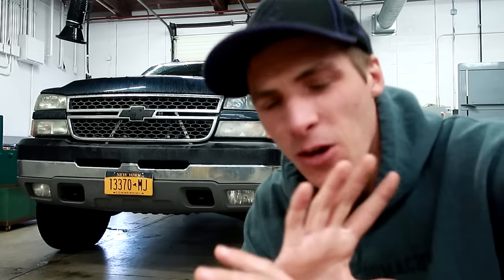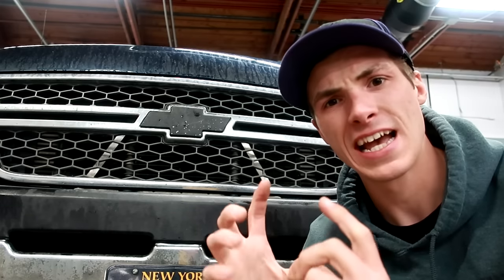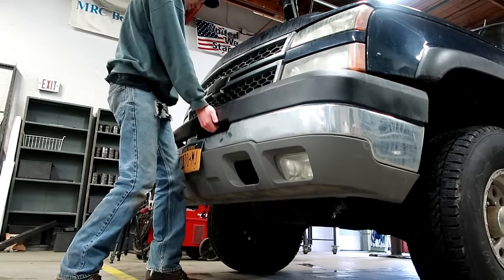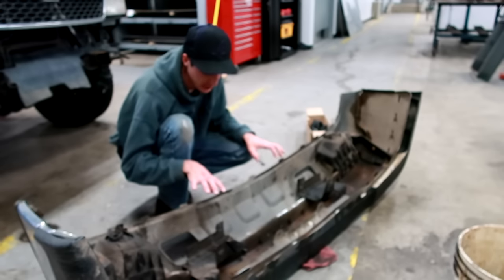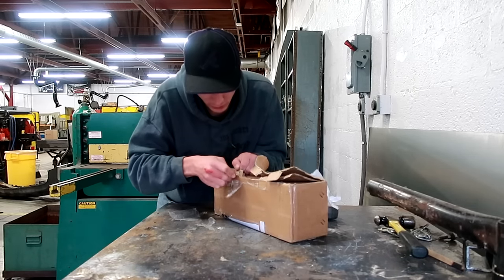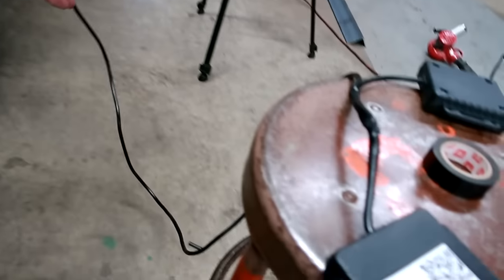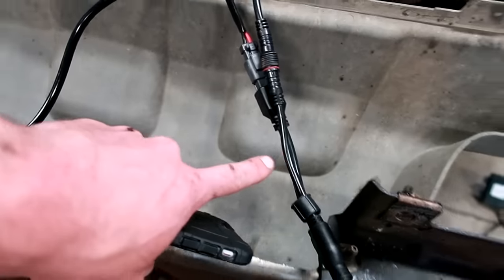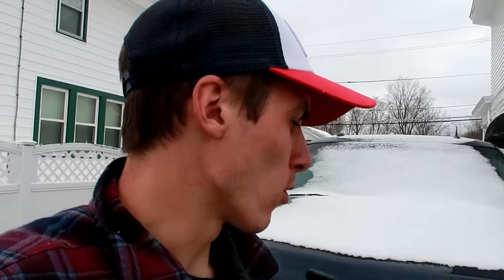NEW COP TRUCK AUXBEAM LIGHT BARS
FAN MAIL:
3DMachines